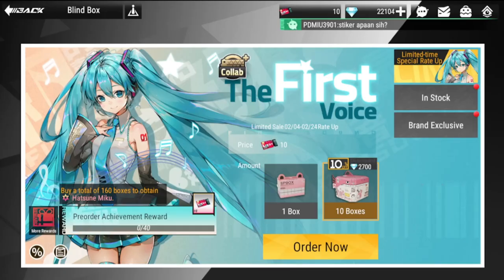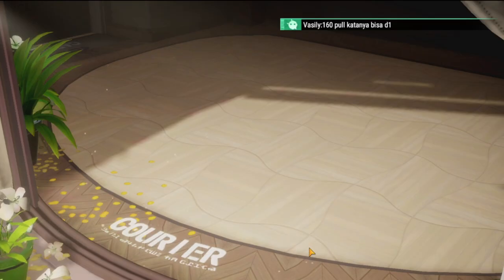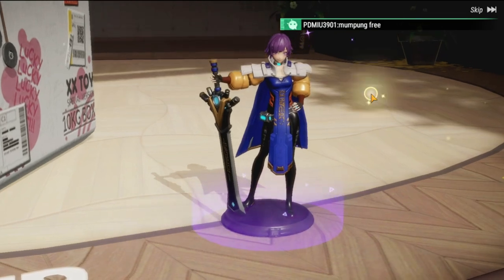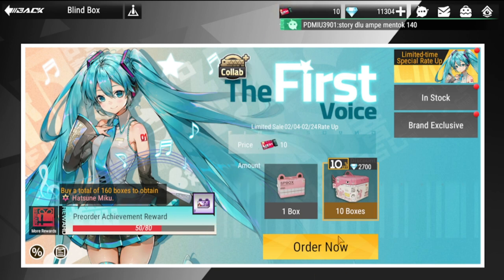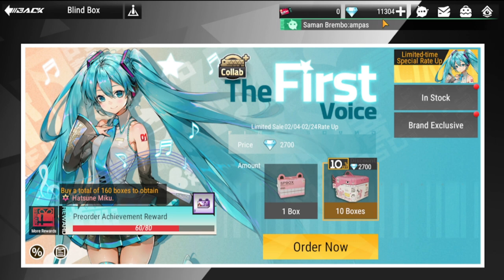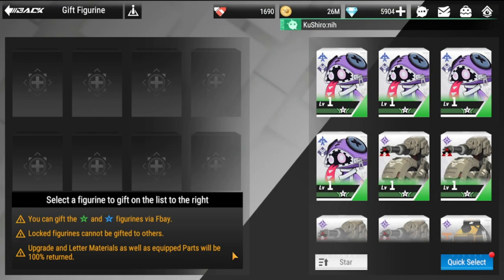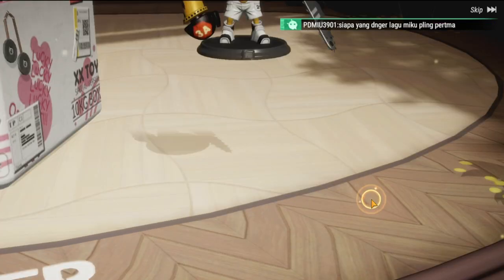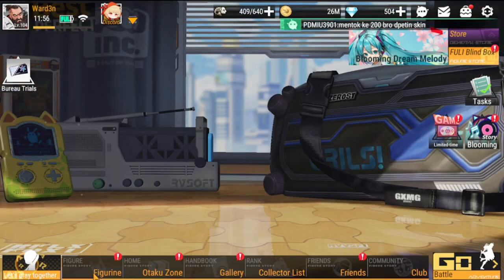[Figure Fantasy] Hatsune Miku Summons! | Did I get her?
Episode 427: Hatsune Miku Summons!